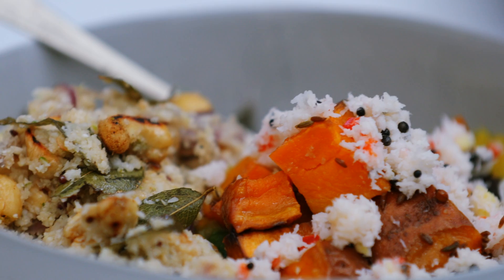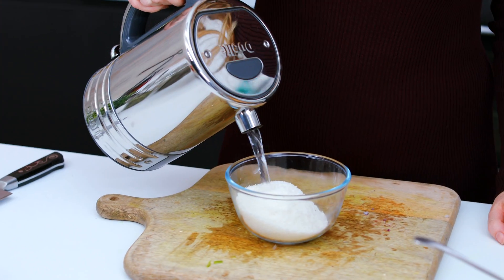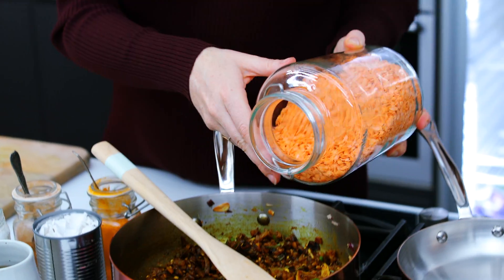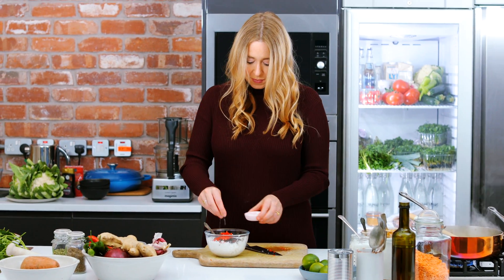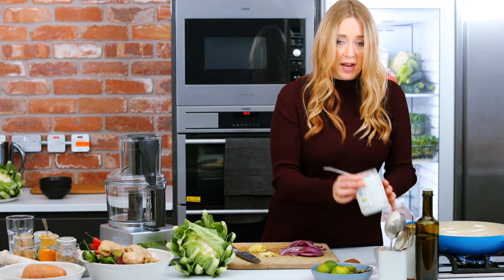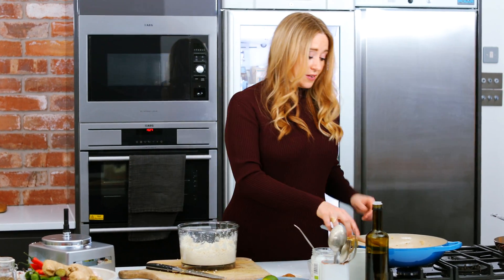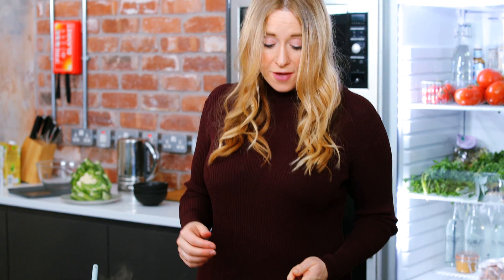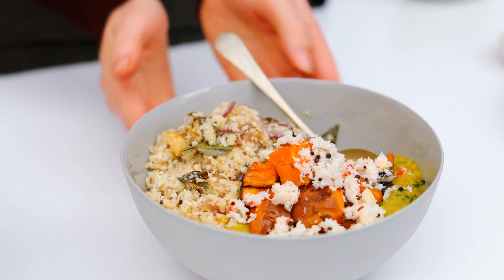Harrods 'New Year, New You' - Coconut Dahl Recipe by Anna Jones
Anna Jones, Harrods' Chef of the Season shares her recipe for Coconut Dahl with crispy cauliflower rice.

The views and opinions expressed herein are those of Anna and do not necessarily reflect the views of Harrods.